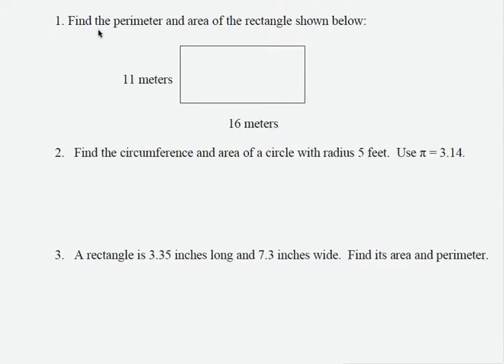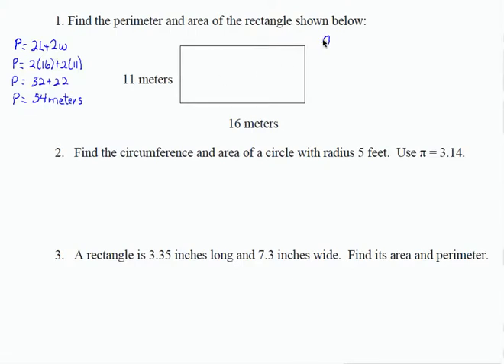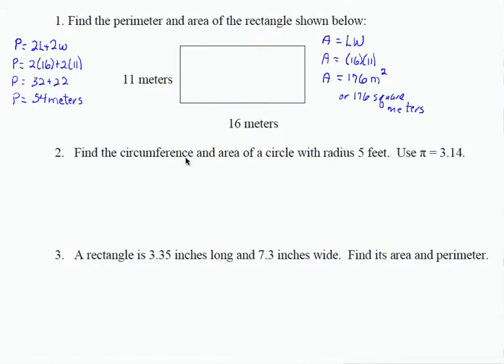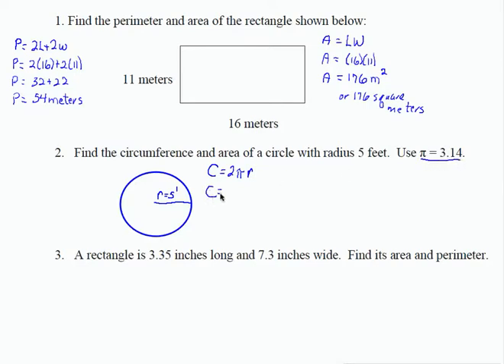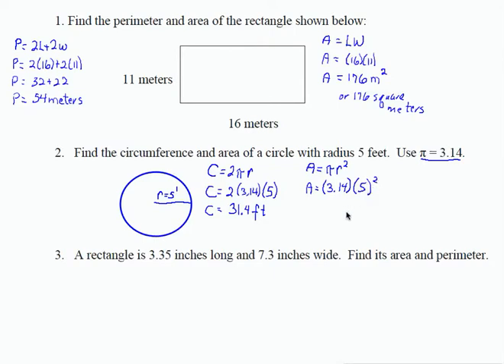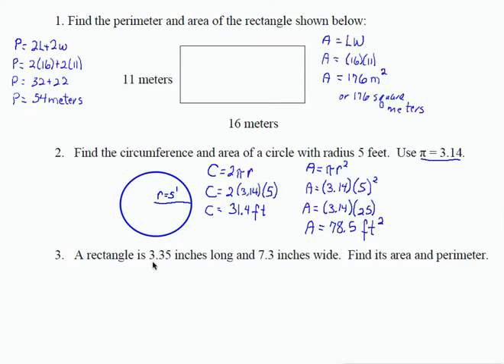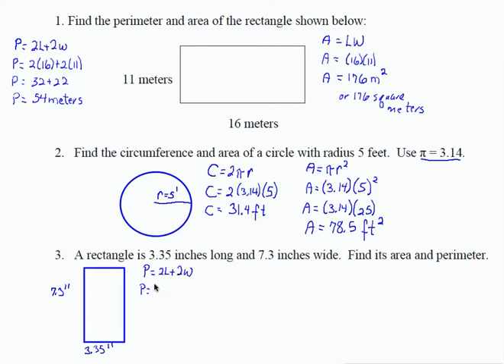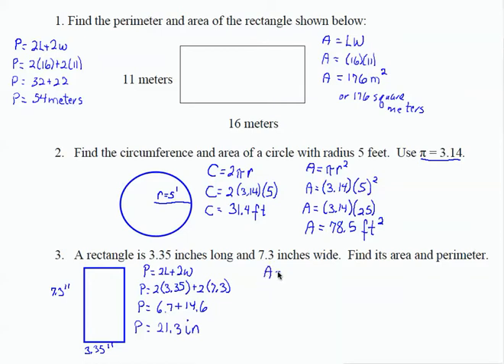1_2_3